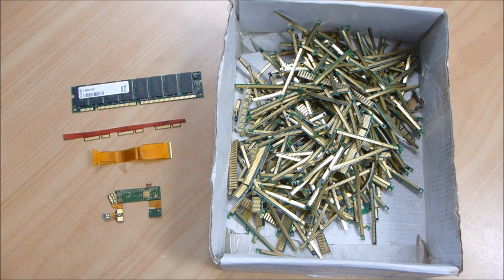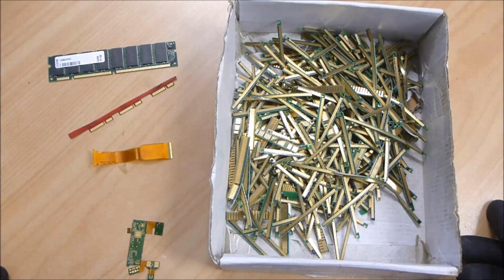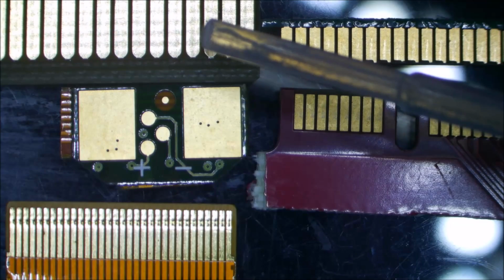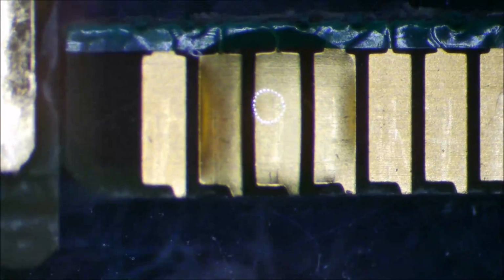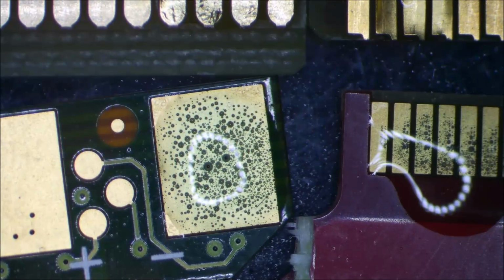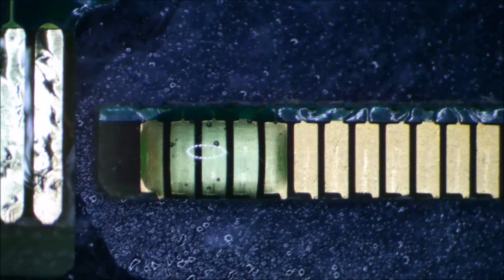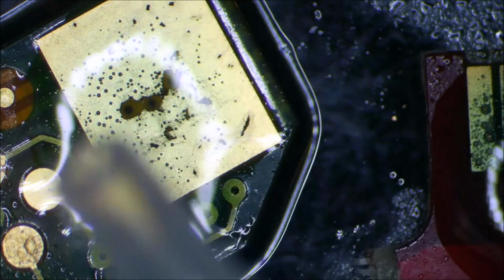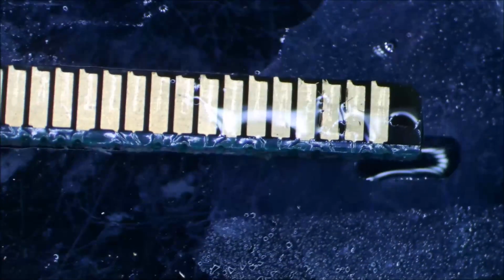Gold Recovery - Hard Gold vs. ENIG - Be careful what you pay for!!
A video demonstrating the difference between a hard gold plating and ENIG surface treatment on circuit boards. Be careful when buying unknown E-waste!